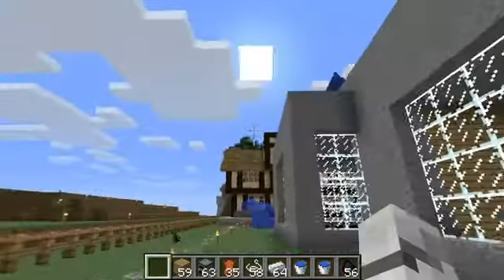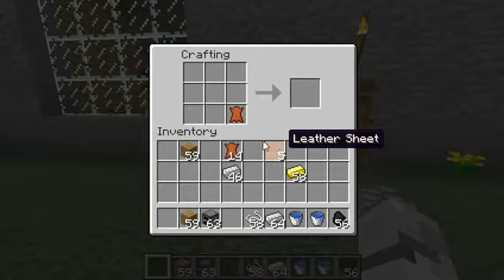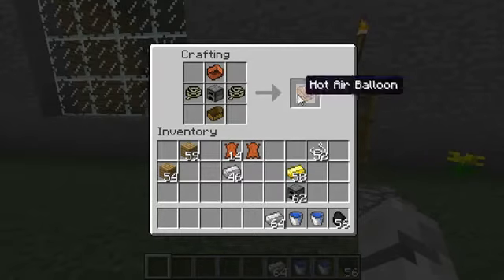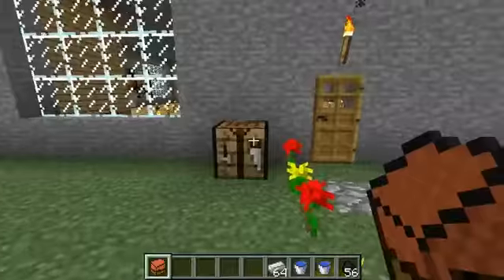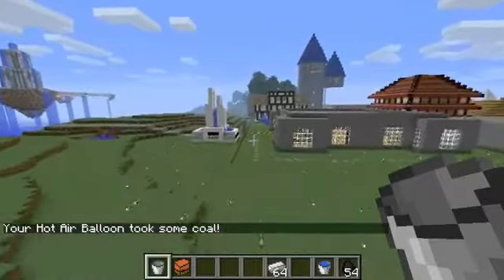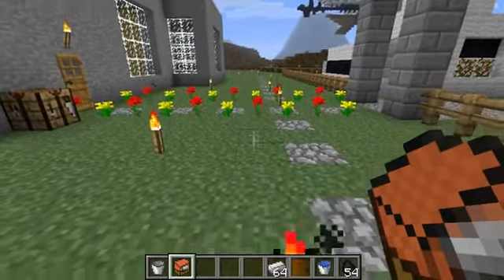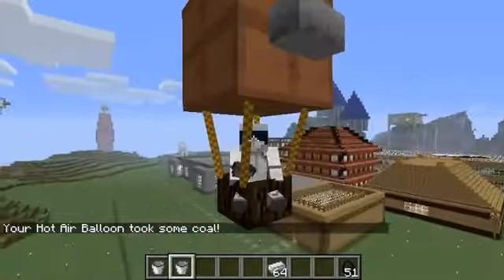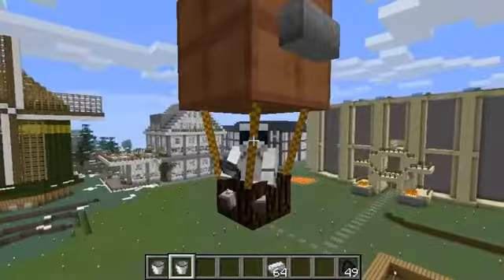Minecraft Mods Hot Air Balloons 1 2 5